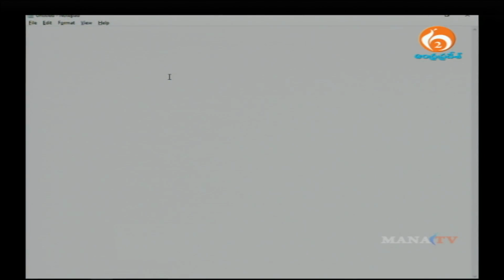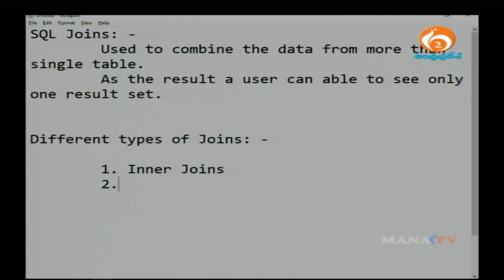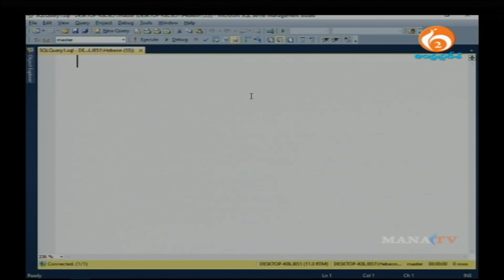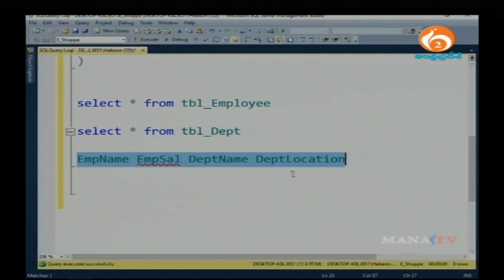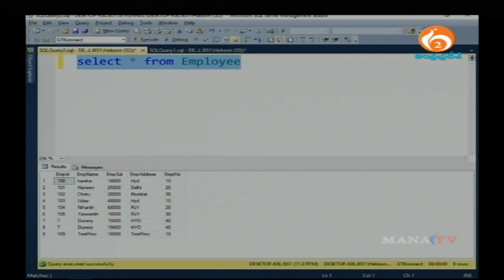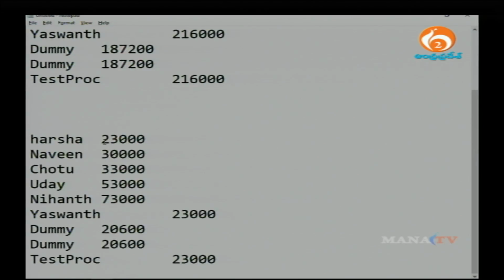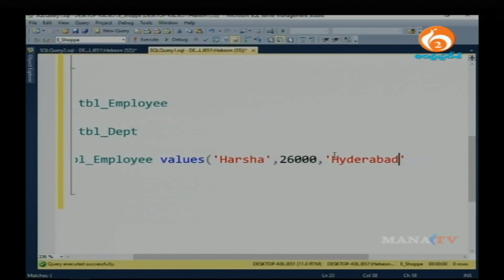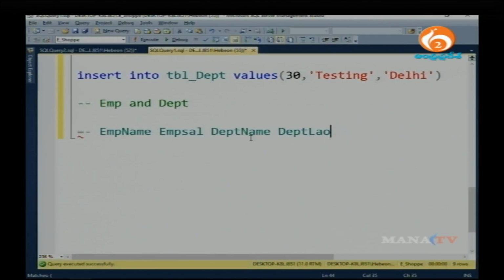APSSDC I MANATV I Data Base Management System - 18 I 17-10-2017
Topic Name : Data Base Management System - 18